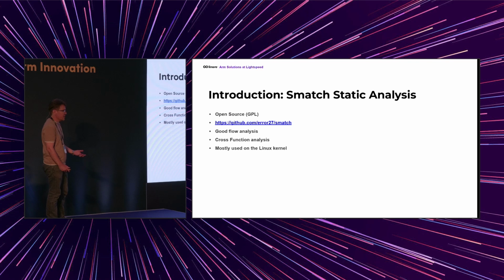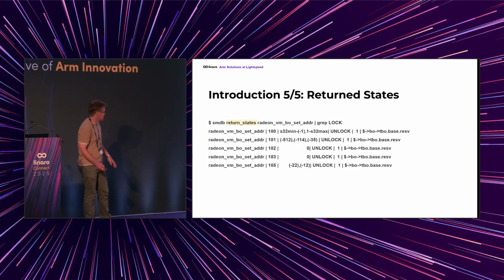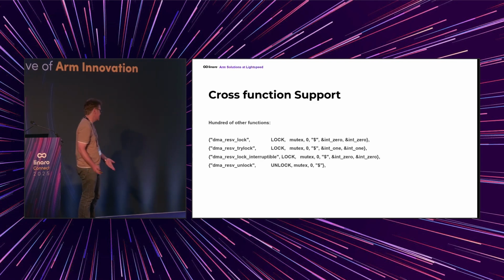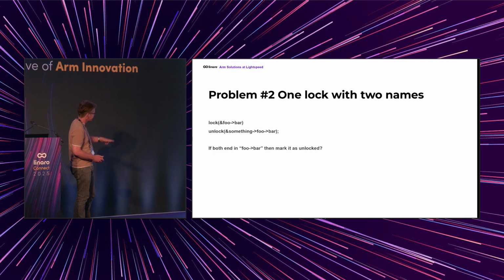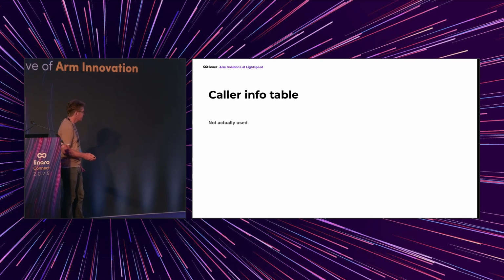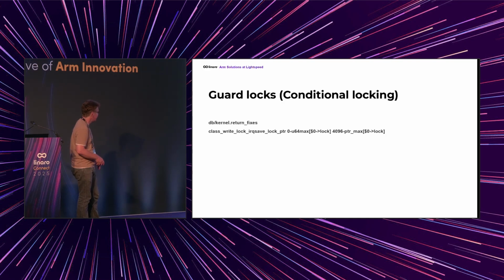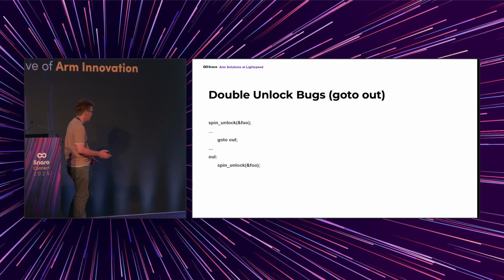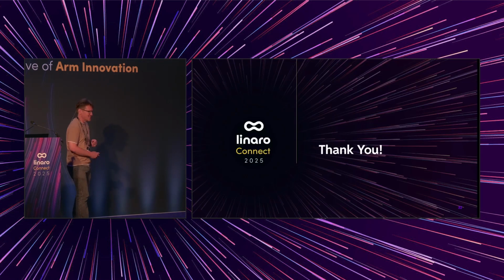LIS25 124 Finding Locking Bugs With Static Analysis Using Smatch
In past talks I've often talked about how to write this simplest possible static check. This talk will be the opposite. The Smatch check for locking bugs is the oldest, largest and most complicated check. I have re-written this check since the last Linaro Connect. This talk will cover how to write a very complicated check and some of the lessons learned.